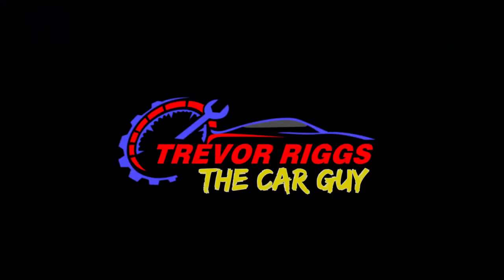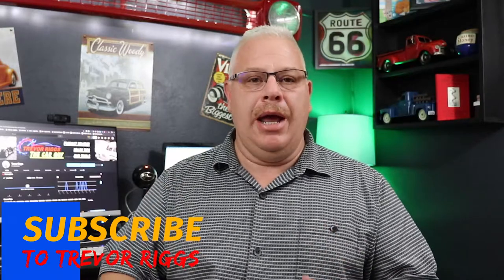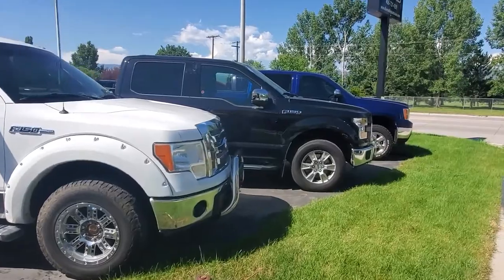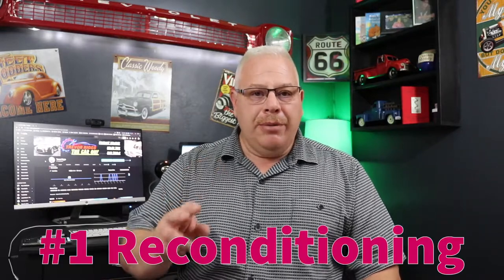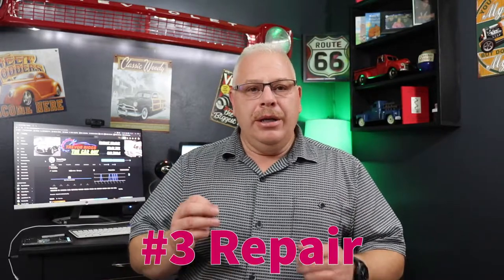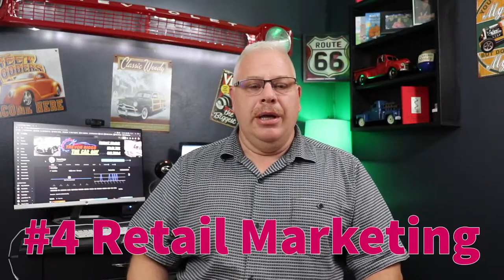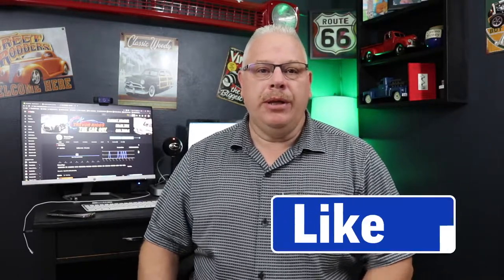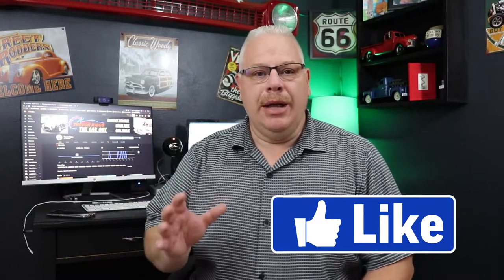How to Sell Your Car Like A Pro (Pt-1)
In this Video, I am going to show how to sell your car like a pro so you can get the most money possible with the least amount of headaches.  Selling a car today takes skill and know-how and I will show you the exact steps I use to sell your car like a pro.